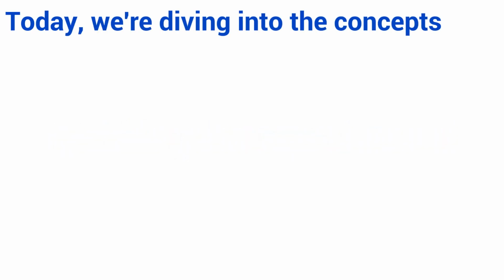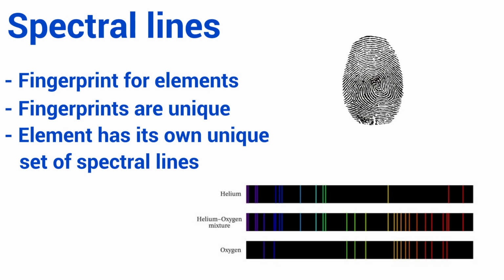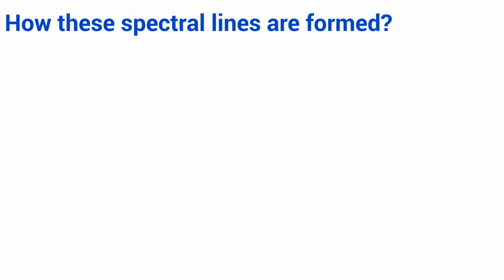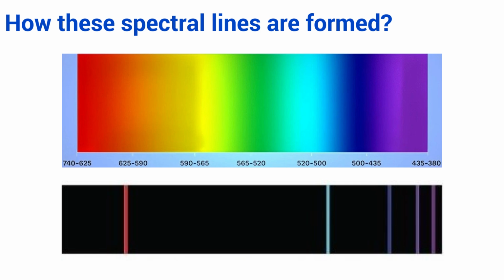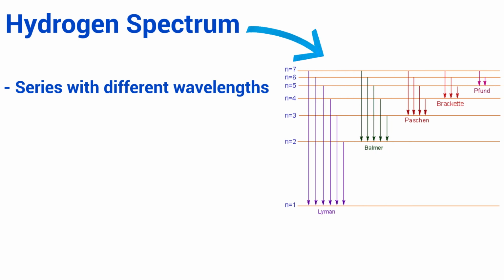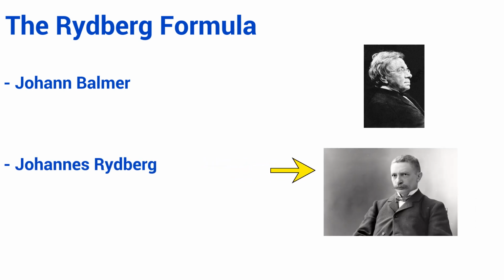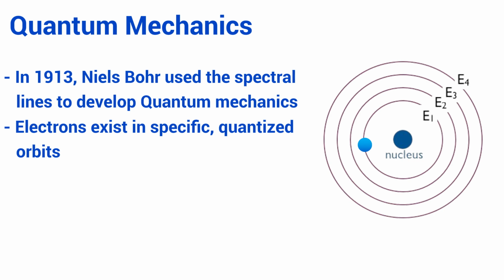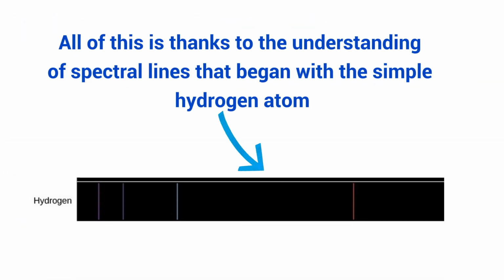Spectral Lines Explained: Understanding the Spectral Lines of Hydrogen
🌌 Today, we dive into the intriguing world of spectral lines, focusing on the hydrogen emission spectrum. Spectral lines are like atomic fingerprints, formed when electrons in an atom jump between energy levels, emitting or absorbing light of specific wavelengths.

We’ll explore:
🔬 What are spectral lines?
🔍 Why hydrogen’s spectral lines are so significant.
🌈 The Balmer series and visible hydrogen lines.
🧮 The Rydberg formula for predicting spectral wavelengths.
💡 How Bohr’s quantum model revolutionized atomic theory.
🌟 Applications of spectral lines in astronomy, chemistry, and forensics.

From explaining electron transitions to unraveling the secrets of stars billions of light-years away, spectral lines play a vital role in science. Watch how these colorful fingerprints shaped our knowledge of atoms and the universe!

💬 Have questions or feedback? Drop them in the comments below! 🌟